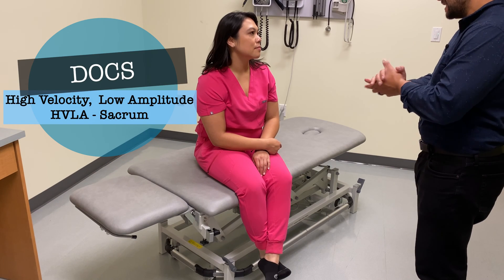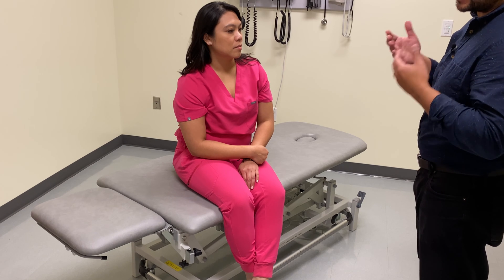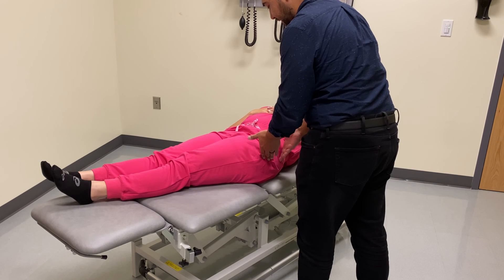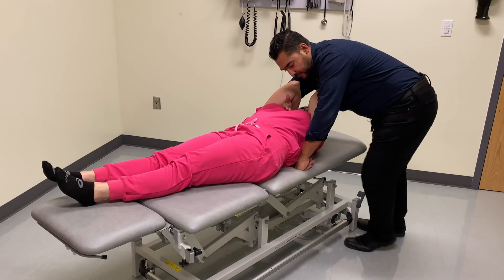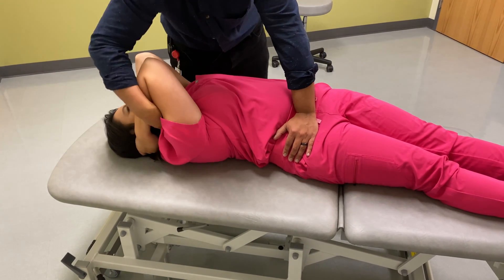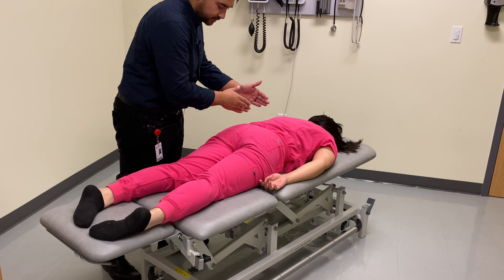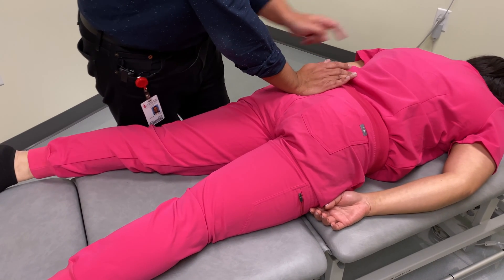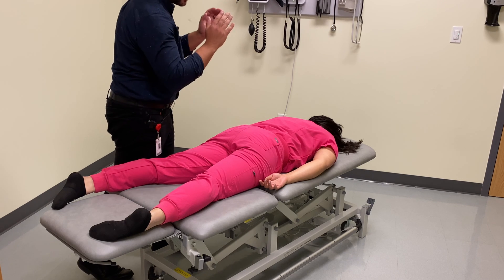OMT: HVLA Sacrum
Osteopathic Clinical Skills is a channel dedicated to discussing and exploring Osteopathic Clinical Skills concepts and presenting them in an easy to understand manner.

This particular video is intended as a demonstration of the principles of High Velocity, Low Amplitude (HVLA) Osteopathic Manipulative Treatment (OMT) method applied to somatic dysfunctions of the sacrum.